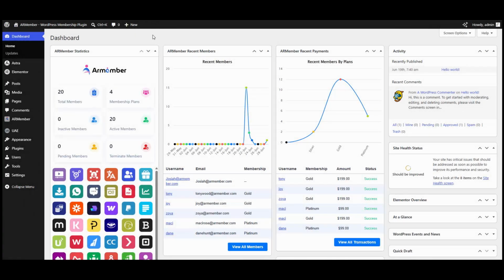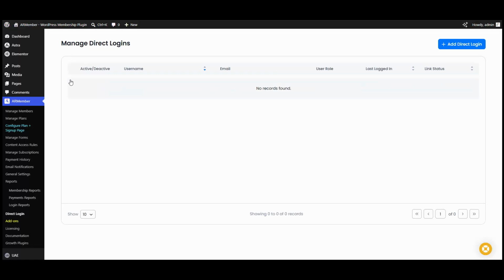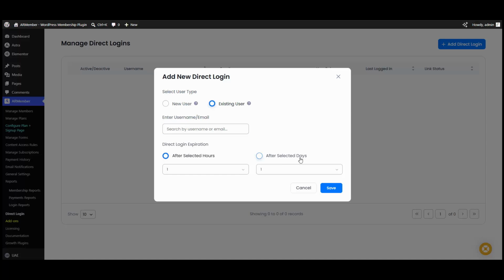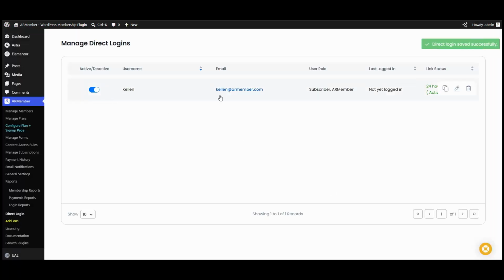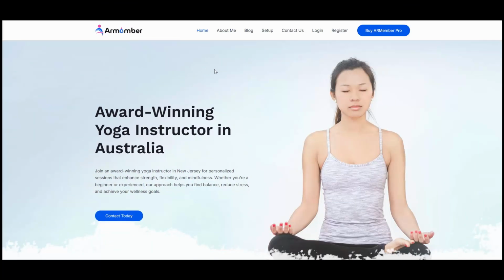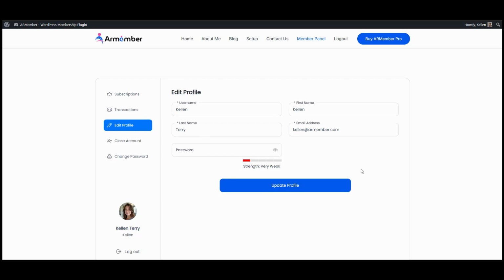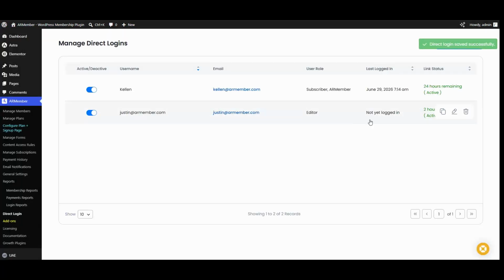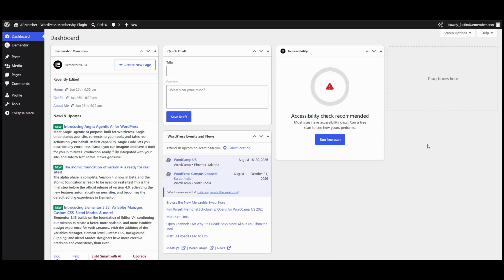How to Configure Use Direct Login Addon with ARMember Pro Plugin (Latest 2026)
Want to create secure one-click login links for your users in ARMember Pro?

In this video, I'll show you how to install and configure the Direct Login add-on, create direct login links for both existing and new users, set expiration rules, and test the login process on your WordPress membership website.

You'll learn how to install and activate the Direct Login add-on, configure direct login settings, generate secure login links for existing and new users, set link expiration, copy and share login URLs, manage direct login records, and verify successful user login from the front end.

🔥 By the end of this video, you'll have:

✔ Installed and Activated the ARMember Direct Login Add-on
✔ Configured Direct Login Settings
✔ Created Direct Login Links for Existing Users
✔ Generated Direct Login Links for New Users
✔ Assigned User Roles During User Creation
✔ Configured Direct Login Link Expiration
✔ Copied and Managed Direct Login URLs
✔ Tested Direct Login Links on the Front End
✔ Verified Successful User Login and Profile Access

⏱ TIMESTAMPS:

00:16 Install & Activate Direct Login Add-on
00:50 Create Direct Login for Existing User
01:54 Test Existing User Login Link
02:34 Create Direct Login for New User
03:05 Generate New User Login Link

The ARMember Direct Login Add-on makes it easy to create secure, time-limited login links that allow users to access their accounts without entering a username or password. It's perfect for onboarding new members, providing instant account access, simplifying customer support, and improving the overall user experience. This tutorial walks you through the complete setup process from installation to testing.

🎯 PERFECT FOR:

• Membership Website Owners
• WordPress Developers
• Online Course Creators
• Subscription-Based Businesses
• Agencies & Freelancers
• Community Website Administrators
• Customer Support Teams
• Anyone Using ARMember

💬 How do you plan to use the Direct Login feature?

1️⃣ Instant Login for Existing Members
2️⃣ New User Onboarding
3️⃣ Customer Support & Account Access
4️⃣ Secure Time-Limited Login Links

🔗 USEFUL LINKS